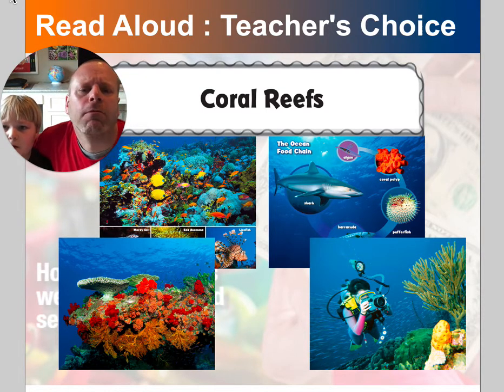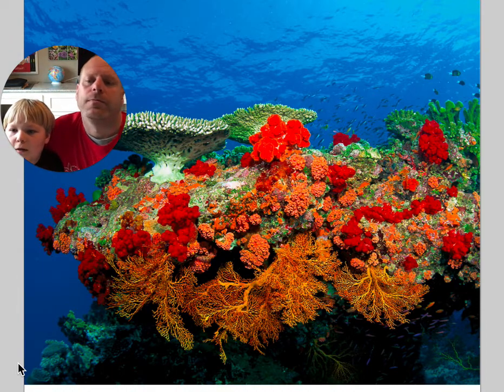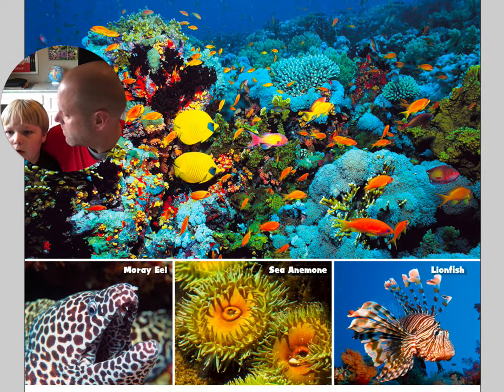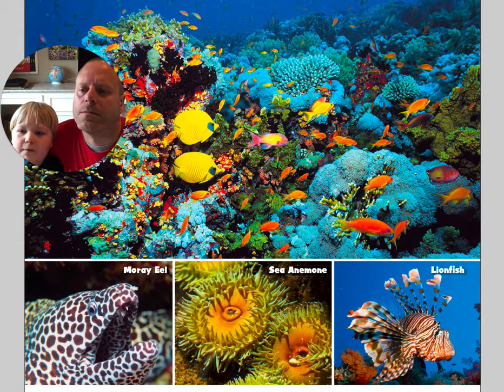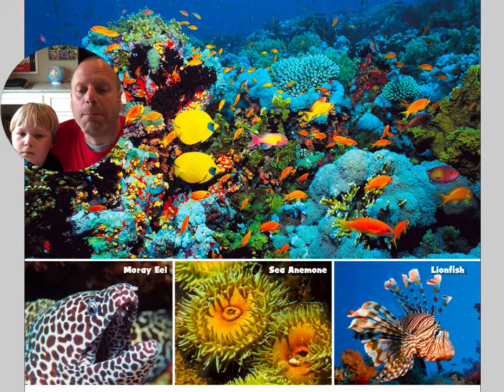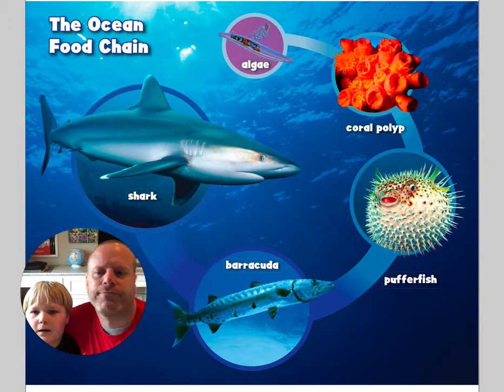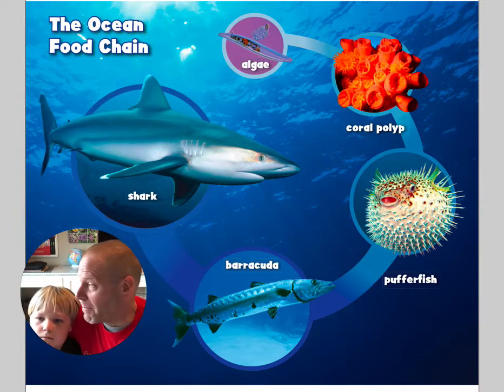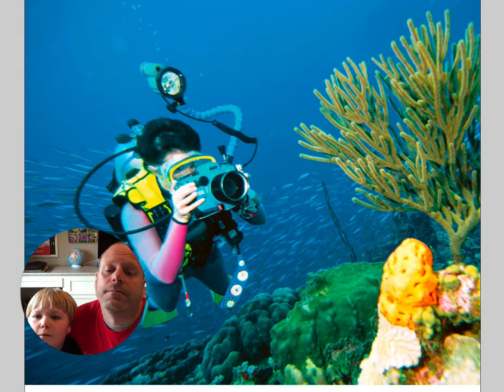5 3 Read Aloud Coral Reefs